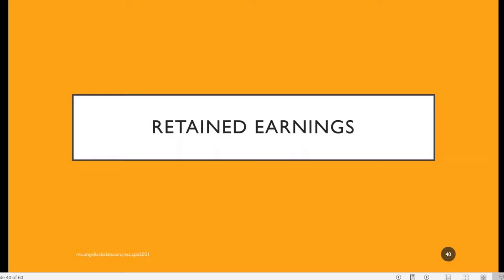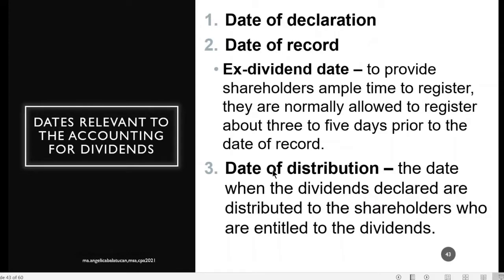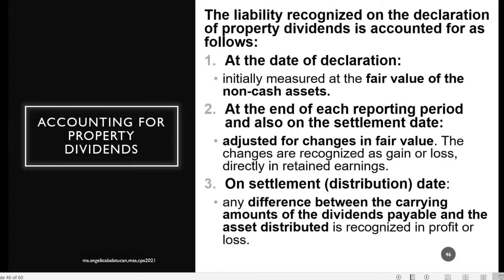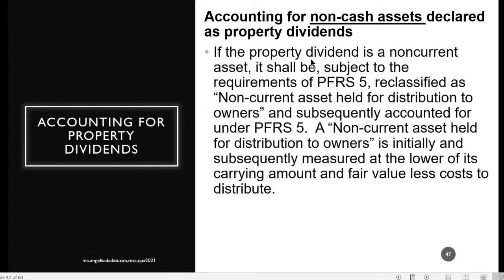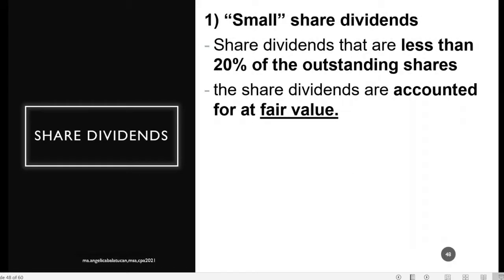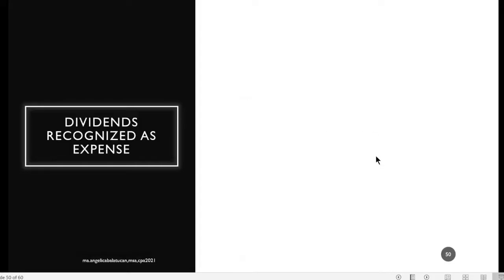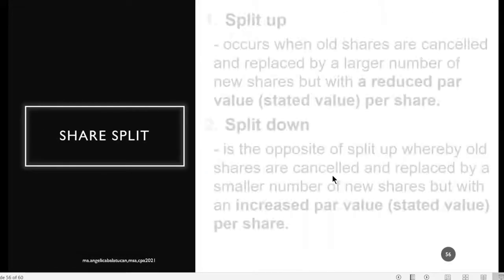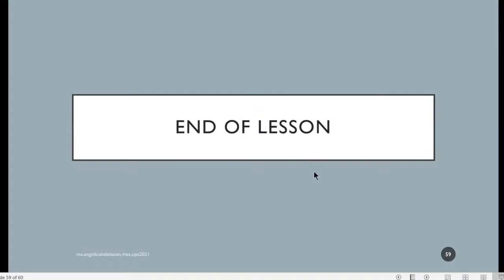Shareholders' Equity Accounting Part 3 | Retained Earnings and Other Equity Transactions